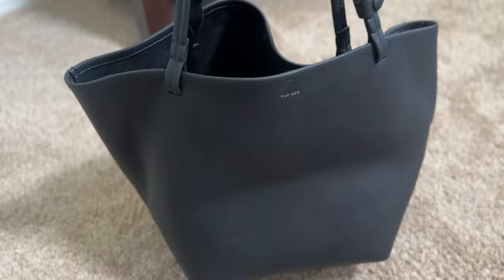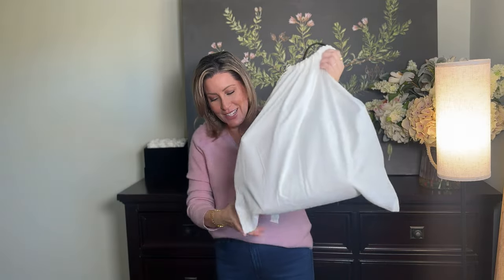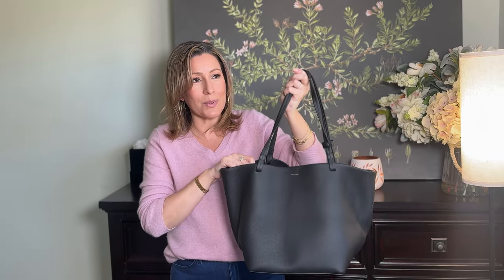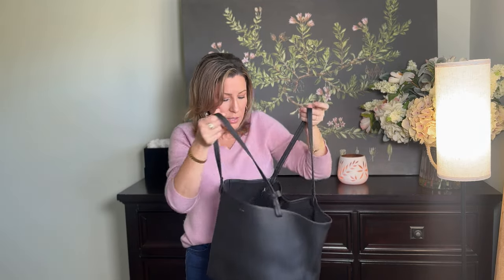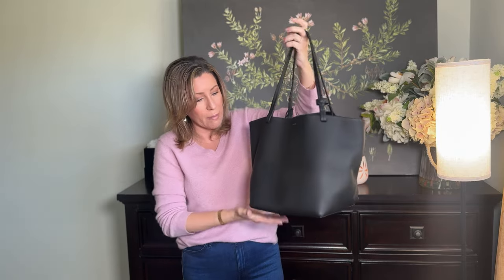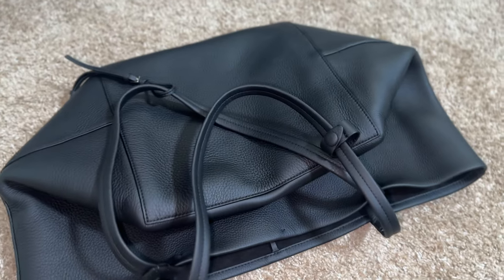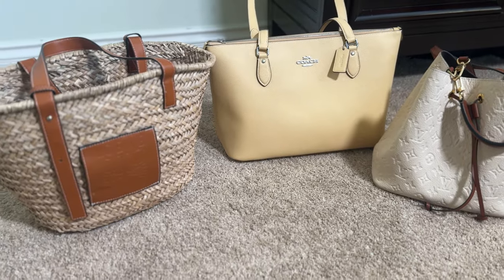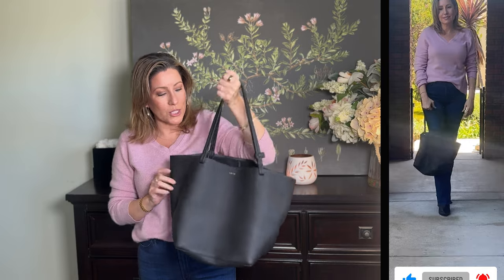Worth Your Money or Not? The Row Luxury Leather Tote Unboxing & Review PARK TOTE THREE East West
Unbox and review of the ultimate leather tote, the Park Tote Three! Find out if this bag is worth the hype in this unboxing and review video. Join me on my luxury journey as I unbox and review my very first purchase from The Row - the iconic Park Tote Three Bag in Leather.

➡️Links to THIS HAUL BELOW👇

Park 3, Neiman Marcus
at Saks
Other Totes from The Row at Saks
Pre-Loved Totes from The Row at Fashionphile
Net-A-Porter Totes from The Row

Similar LEATHER TOTE options for less:
Cuyana Classic Structured Leather Tote $300
Everlane Luxe Medium Italian Leather Tote $200
Parker Thatch XL Jane Leather Black $800
Amazon Faux Leather Tote Options  under $50~
Amazon Leather Tote Options under $100~

PURSE INSERT OPTION:
I have purchased other inserts from Zoomoni and love them;
(The coupon is not capital-sensitive. It can be used with/without the capitals)
Please note:

In my purse:
Hobo Robin Compact Wallet (my Pink color is sold out) Other Colors

Keys (Items on my keys besides car keys)
Apple Air Tag
**LOVE THESE, See my review on them

Leather covers for them

Tiffany Whistle (was a gift, had it about many years now)

Carabiner Clip

DoohicKey Keychain Multi Tool

Poo-Pourri Before-You-Go Toilet Spray

Small Lighted Mirror

Lip Gloss FENTY

Foldable Purse Hooks that I have purchased and Love

Items in my background:
Floor Lamp with step switch and remote
Botanical Drawing Canvas
Arrangement in Vase

Jewelry (some from Amazon)

Polarized Sunglasses For Women, Brown Tortoise Shell Sunglasses
LVIOE Polarized Sunglasses
Sunglasses, Trendy Elegant
Micheal Kors MK2024 Sunglasses

Pink Cashmere V Neck Sweater
Mother Denim Bootcut Jeans
Frankie4 Booties (Sold Out) similar